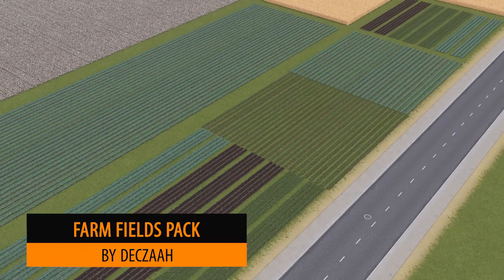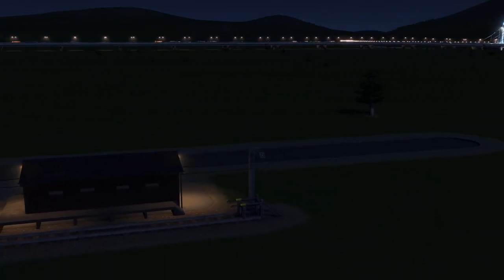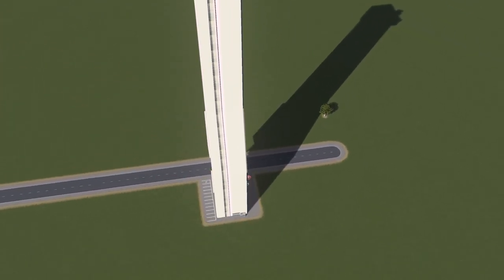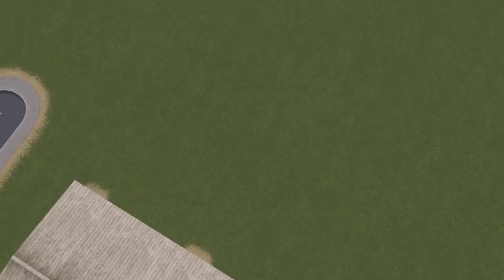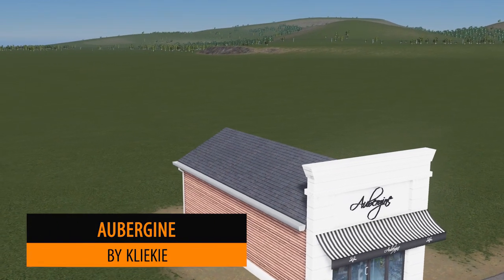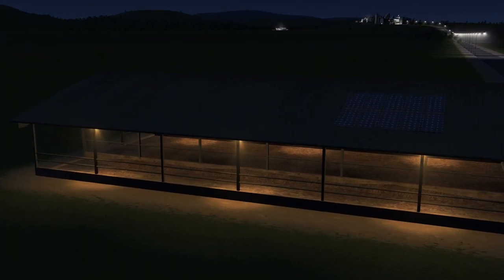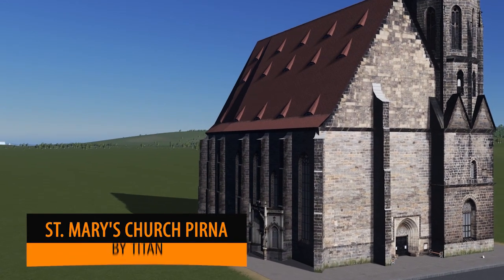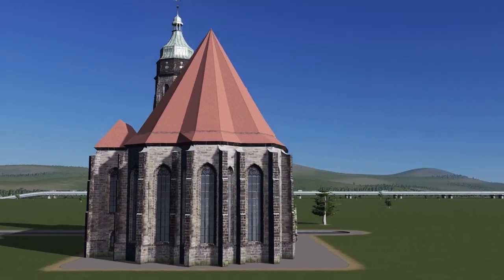Cities: Skylines - The Weekly Asset Roundup (21/09)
Changes, Changes, Changess!

With thousands of assets already on the workshop keeping up to date is never easy, and missing some gems is often very likely.

This new series is aimed to reduce this factor as we look at the most recently released assets on the workshop, giving them a quick in game review, sparking some inspiration for your next build.

Are there any assets you would like to see created?